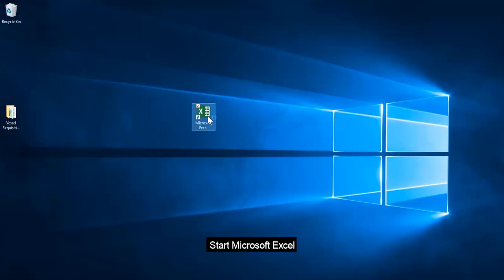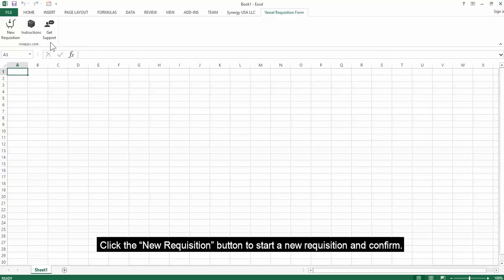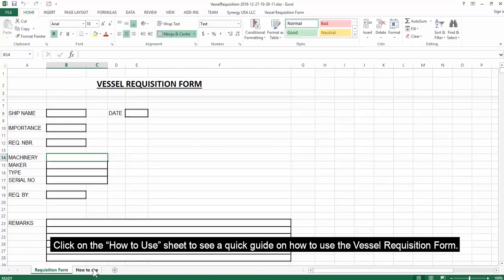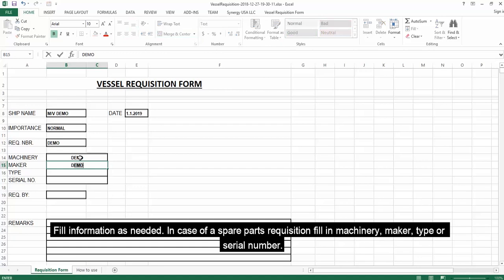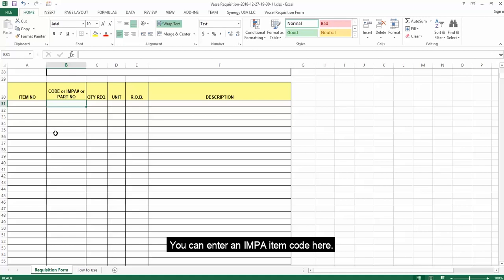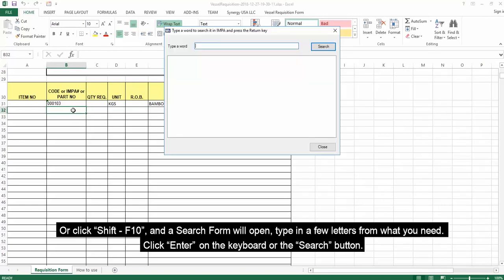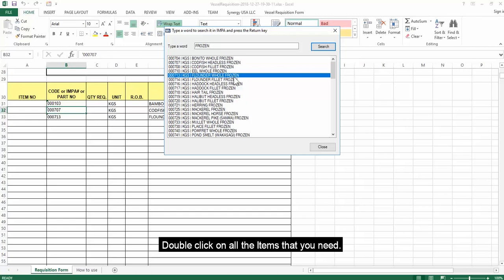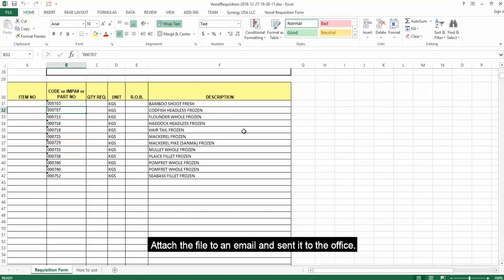Vessel Requisition Form How To (Maritime Industry)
Automate vessel's requisition procedure. (Maritime Industry)
Let on board crew use a simple Excel application to communicate their requisitions to the office.

Vessel crew members do not have the time or IT expertise to handle complicated software.
By filling a simple Excel they can communicate their spares or stores needs fast and efficient so the order procedure can start.

Main Features

 Spares, Provisions, Stores are controlled within the same application.
 Track Requisitions, Quotations, Orders, Deliveries, Invoices, Forward Expenses.
 Show pending Items per vessel that needs attention.
 Control Budget per vessel and account.
 Display of cheapest supplier and item.
 Option to search items by code or description.
 Track Vessel Inventory and spare or supply items.
 Automatic update of exchange rates using the Internet.
 Option to use existing spares libraries and the ISSA 91 (25,000 items) or ISSA 94 (33,000 items) catalogs or IMPA6 catalog (47,000 items).
 Integration with Outlook. Archive emails from your Outlook to Purchasing with just three mouse clicks.
 Security of the system having username and password in different levels. Recording of actions performed by users to log files.
 Customized Preview and Report forms.
 Vessel Requisition Form links with office via emails.
 Supplement files like suppliers, shipchandlers, agents etc.
 Automatic entry of Requisition to Purchasing software from vessel via Excel file.
 Automatic entry of Suppliers Quotes via Excel file.
 Archiving of attachment files of any type on Requisitions, Spare parts library, Invoices etc.
 Currency rates updated from Internet.
 Quick Inventory of ordered items.
 Tens of different reports that over any need.
 Specifically designed to minimize user’s entry time.
 ‘Hit the road’ mode. Copy Purchasing system in your laptop and work offline when you leave the office.
 Automatic updating. The system auto-updates when the user starts the application.